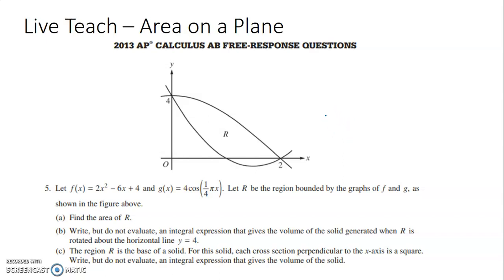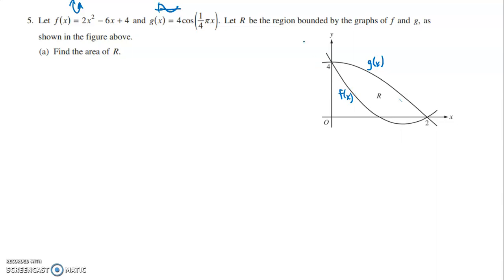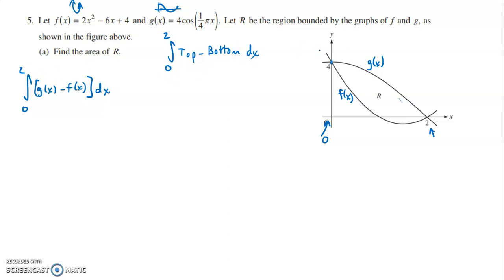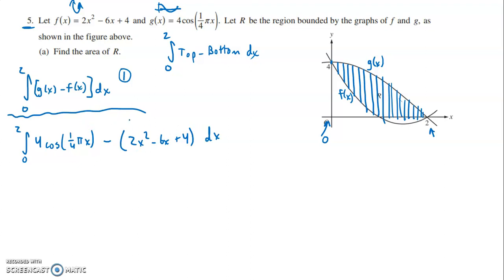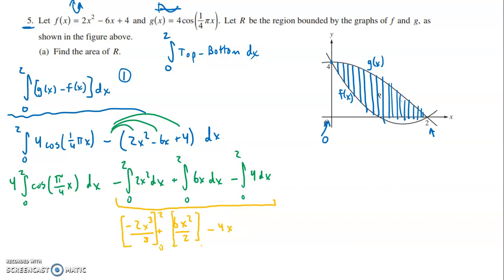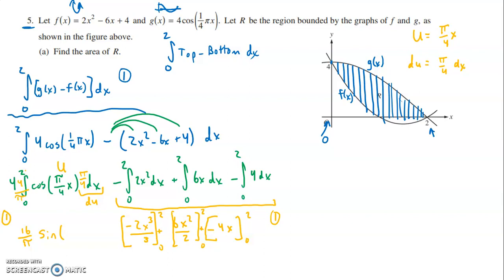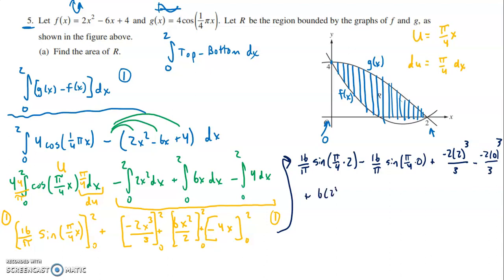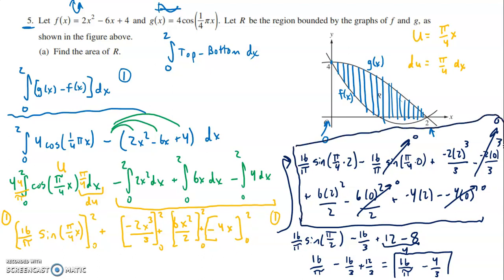Unit 10 Live Teach Day 1